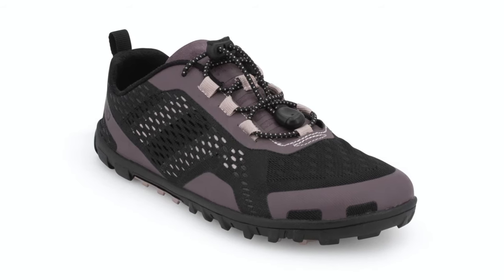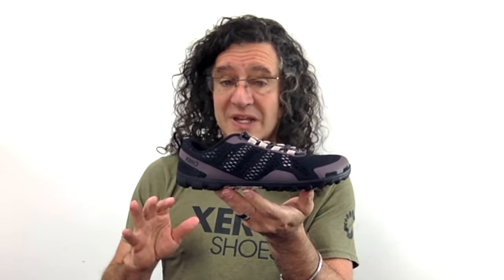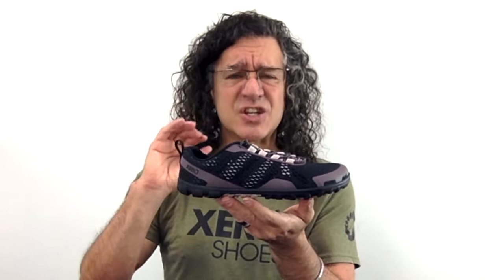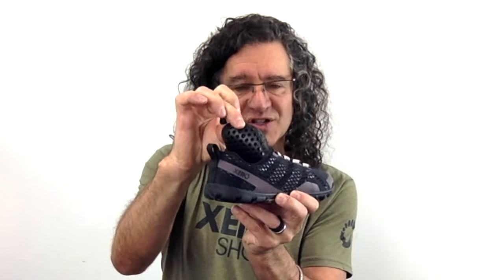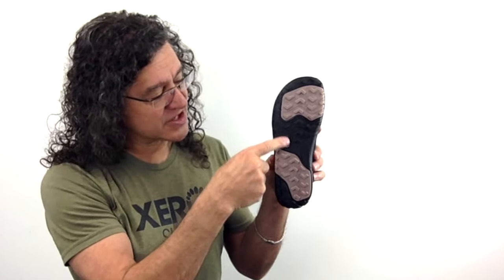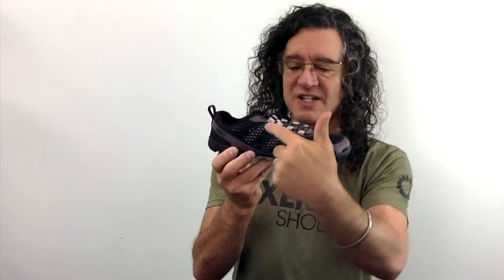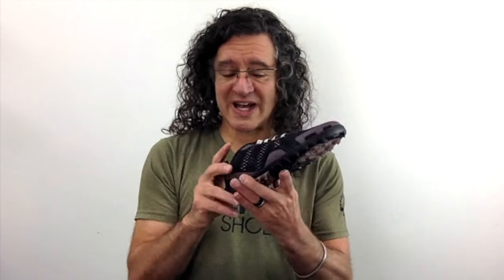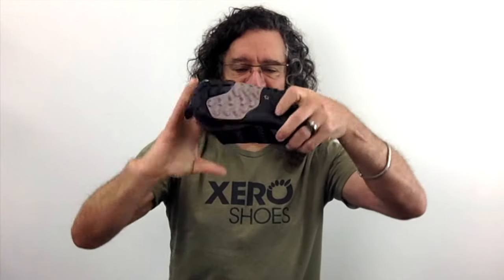NEW Women's Minimalist Water, Trail Running, Swim/Run, OCR Shoe for 2021- Aqua X Sport by Xero Shoes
If you want a water-friendly shoe that's ready to handle roads and trails, too... that's the Aqua X Sport from Xero Shoes.

It's made to tackle Swim/Run and OCR events, but it's so lightweight and comfortable, you may just wear it for everything you do.

Quick question...

and Live Life Feet First!